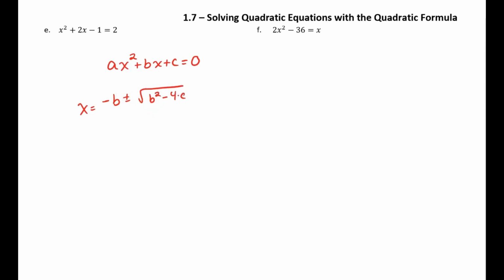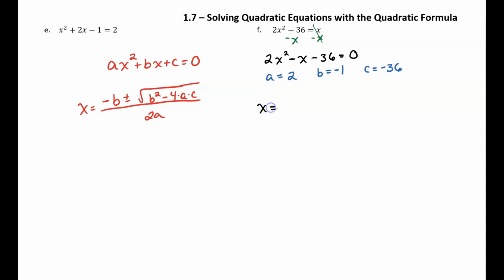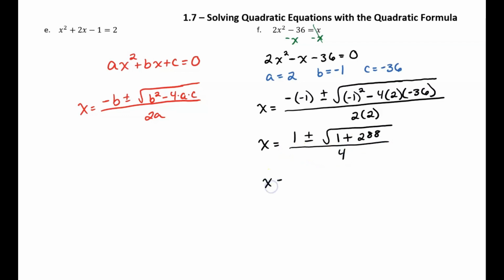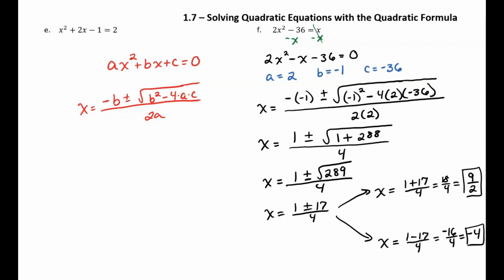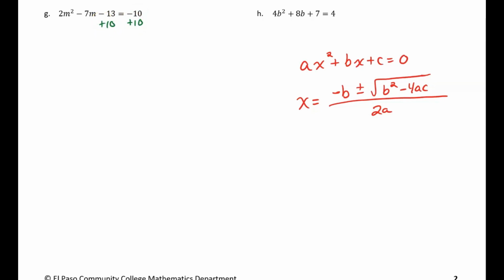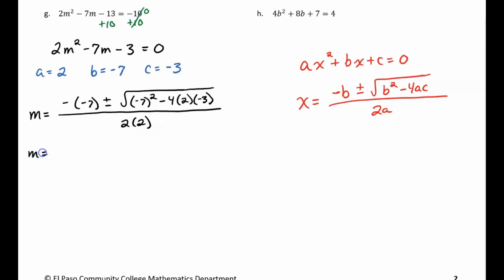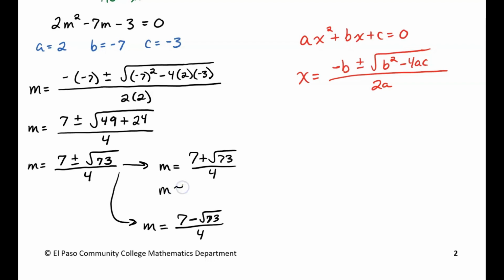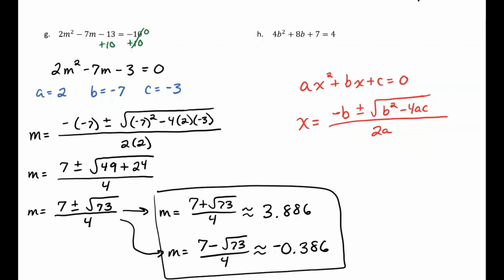NCBM 0324 Section 1.8 Part 4